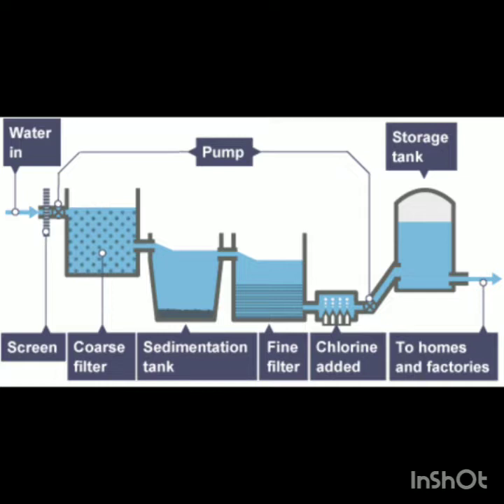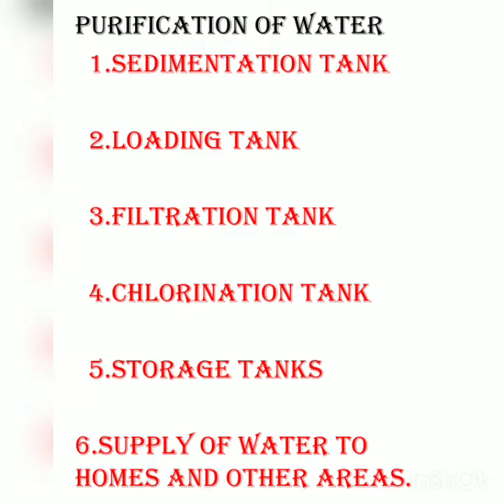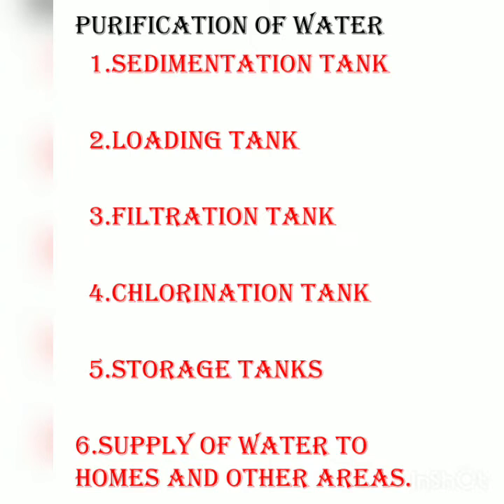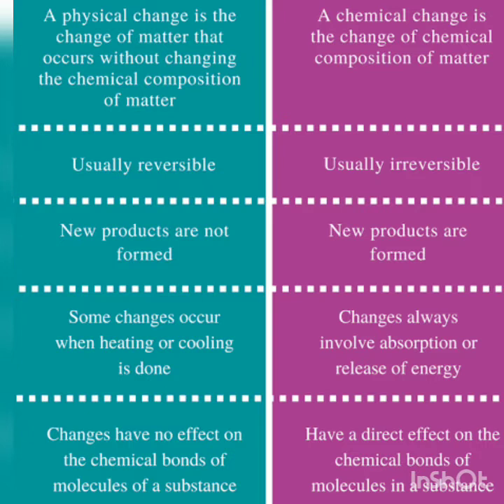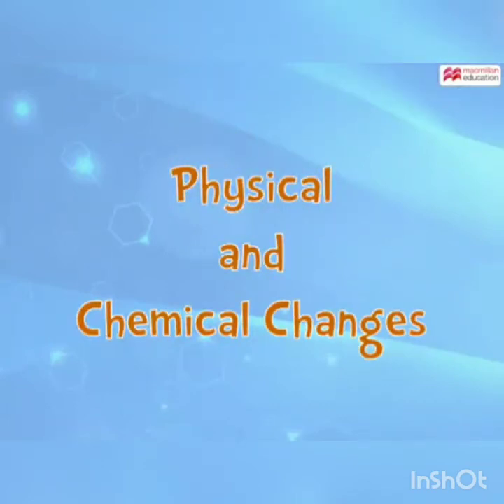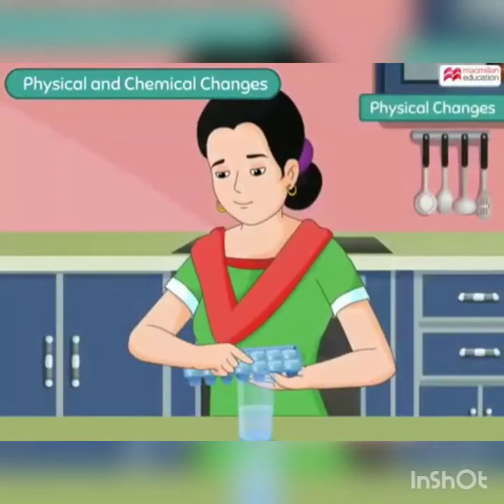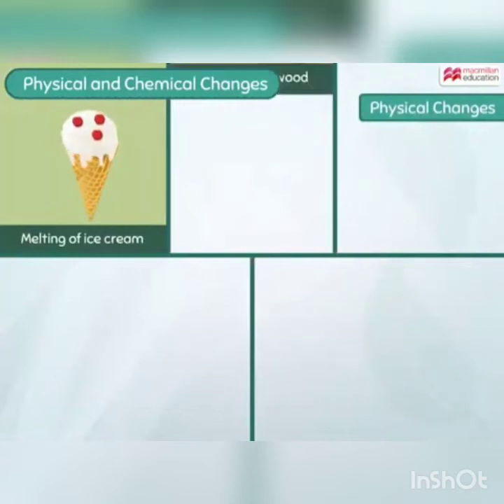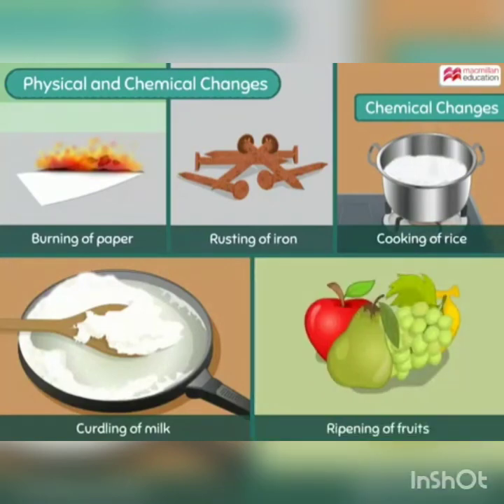Class-9,Is Matter Around Us Pure (part-21)